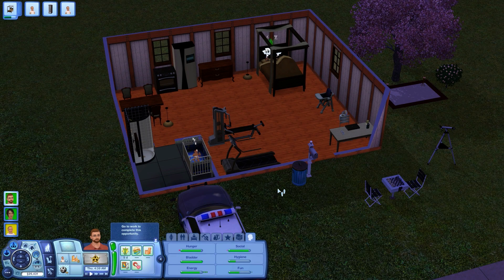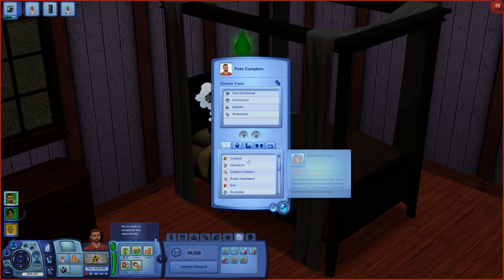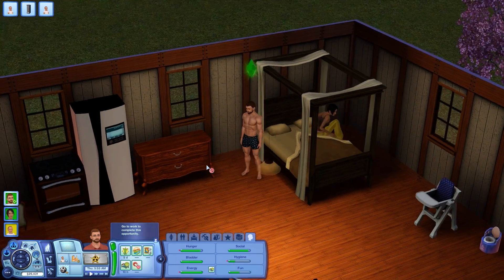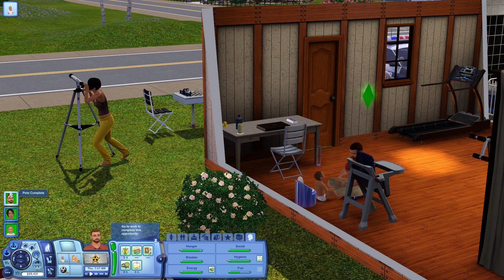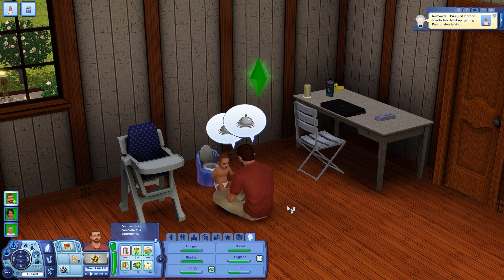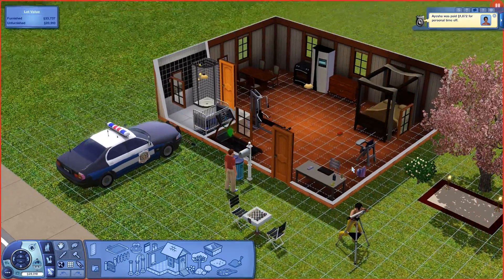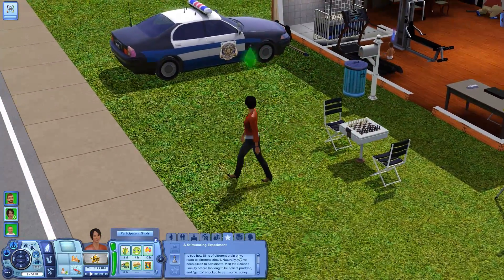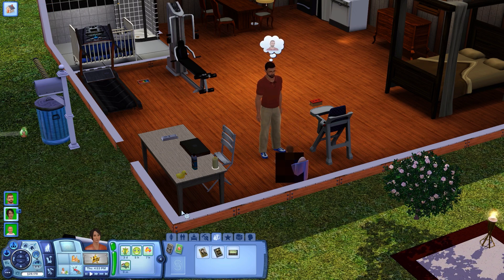Genius, Baby! - Sims Sunday Ep. 15 [Completionist Sims 3 Playthrough]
Let's celebrate 15 weeks of Sims Sunday by teaching our toddler Paul the essential skills of life: Walking, talking and potty training. In the meantime, we dig deeper into the Handiness skill with Pete, while Ayesha continues to work towards completing the Logic skill.

Once again (and hopefully for the last time) I am sorry that this episode ended up being a bit short - I am currently moving, so I don't have a lot of time on my hands.

► Click here for the full Sims Sunday playlist to watch all episodes of this Sims 3 Let’s Play

This Sims 3 Completionist Let’s Play aims at “beating” the Sims – a task that sounds a lot easier than it actually is. With careful planning and a strategic approach to The Sims 3, we try to fully complete the base game. In short, while playing through The Sims 3 base game, we want to experience everything there is to experience in the game. That includes:

• All 32 Lifetime Wishes
• Reaching Level 10 in all ten skills
• Completing all skill challenges in all ten skills
• Collect every gem, metal, space rock, beetle and butterfly that is available in the base game
• Completing all 14 available full-time career paths
• Completing all 4 available part-time careers
• Becoming a partner and eventually buying out all businesses, properties and venues in Sunset Valley

The lifetime wishes are not limited to one lifetime wish per Sim, as that would require us to play with 32 Sims over the course of the series. Therefore, in this playthrough every Sim can complete multiple lifetime wishes. For example, a Sim employed in the culinary career will eventually complete the “Celebrated Five-Star Chef” lifetime wish, while he or she will probably also learn all cooking recipes, which completes “The Culinary Librarian”.
To add to the challenge, every skill in the base game needs to be fully completed by at least one Sim: That requires not only reaching level ten in that skill, but also completing all skill challenges for that particular skill. Full completion of the athletic skill would therefore include maxing in out to level ten and completing the “Body Builder”, “Fitness Nut” and “Marathon Runner” challenges.
The Sims 3 base game offers eleven different careers, however the law enforcement, musician and criminal careers all have two separate career paths, which brings the total number of full-time career paths up to fourteen.

The Sims 3 is a life simulation video game that is now in its third generation. The game was released in 2009 and is one of the best-selling PC games of all time. The Sims 3 now has 11 expansion packs as well as lots of other content. For this playthrough we will stick to the base game, with expansions possibly making an appearance at a later time.

All Sims 3 gameplay for this completionist playthrough was recorded on the PC in Full HD at 1080p.